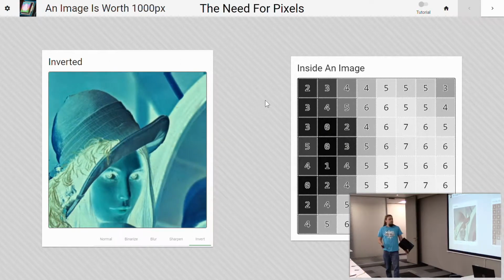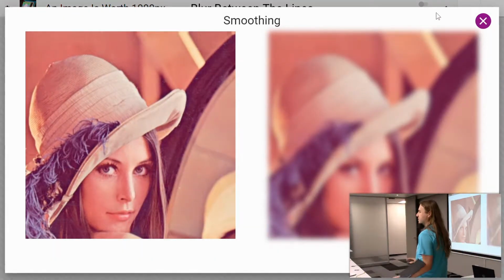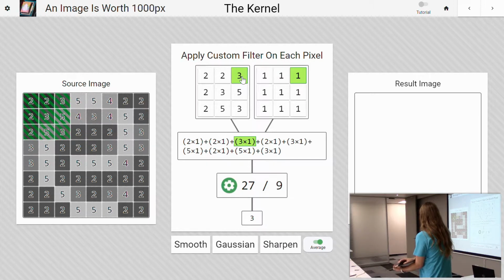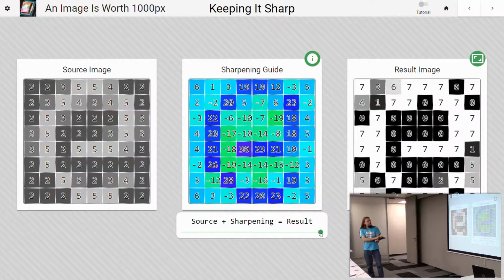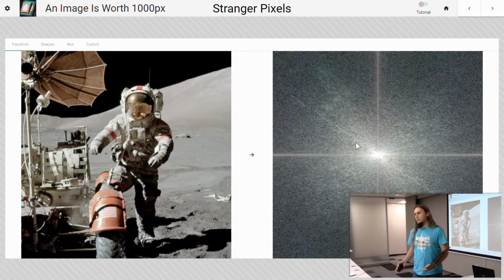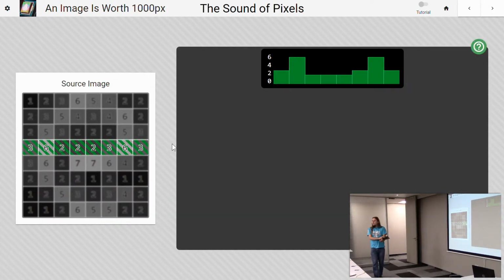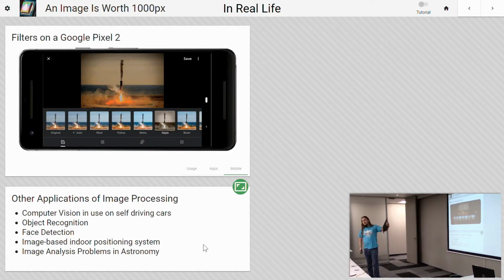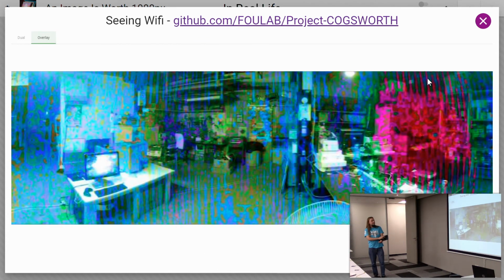An image is worth 1000px - Pierre Roux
"Photoshop" apps allow us to add filters to pictures: effects like blur, sharpen, edge detection, colour segmentation, etc. are all options in these apps, but how does your computer understand how to do this?

Using my interactive slides, I will explain how your computer derives meaning from a grid of numbers (called pixels), how it detects simple features in the image, and then manipulates pixels according to what the user demands. Pay close attention and you will be able to create your own image filters 😉

This talk was recorded at the Jozi.JS meetup group on 24 July 2019.